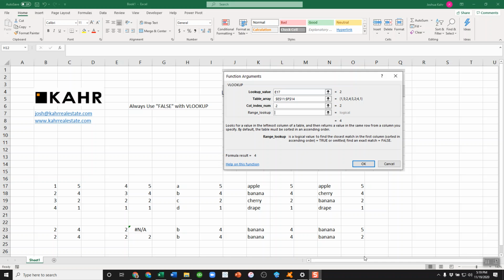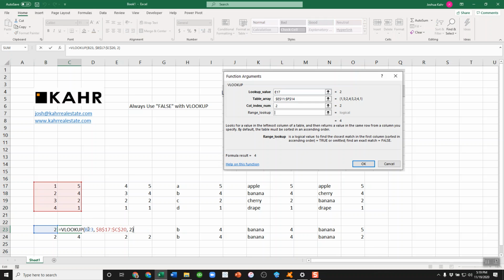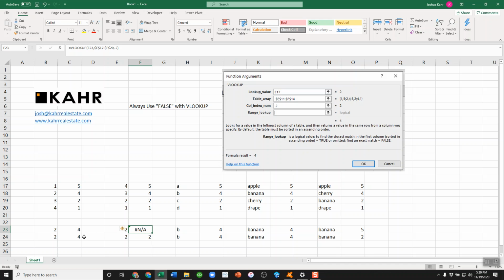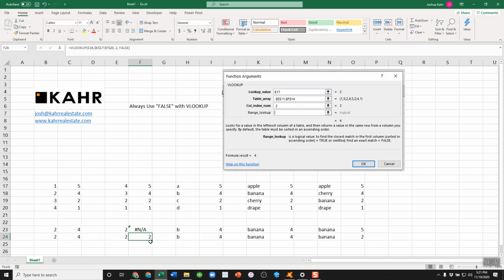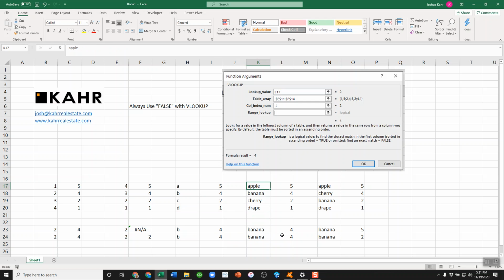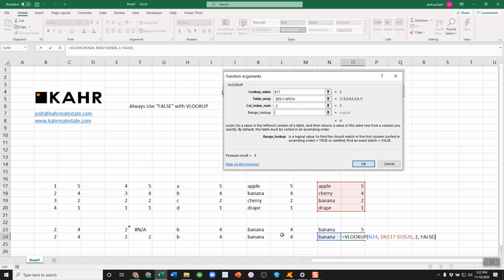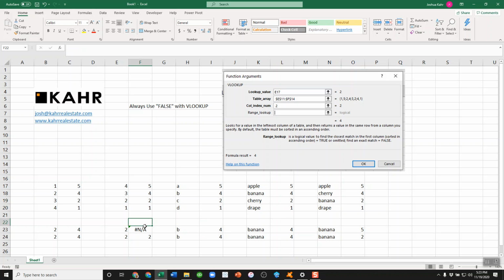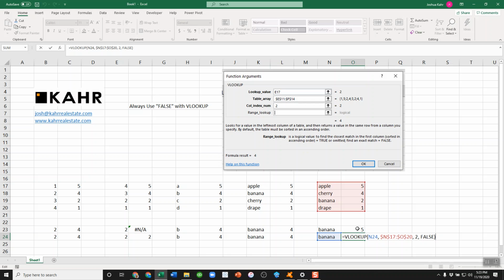VLOOKUP and the FALSE argument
If you're using a VLOOKUP, you need to use the FALSE argument. This short video shows you how VLOOKUPs break in curious ways, and how it varies based on whether you're looking for numbers, letters, or words.

Also, I coin the name of a new fruit because I couldn't come up with a fruit that starts with the letter "d".